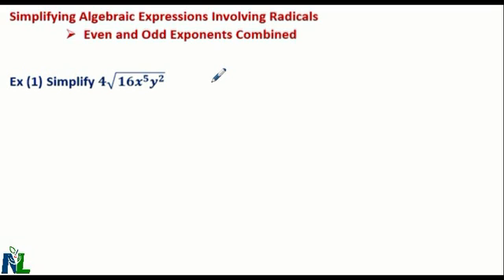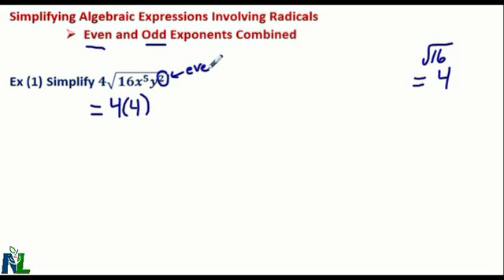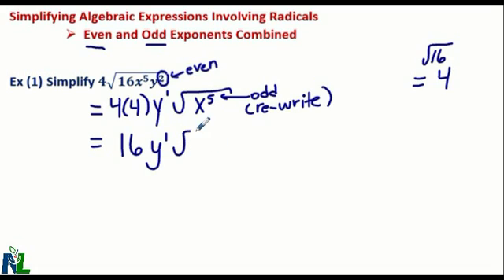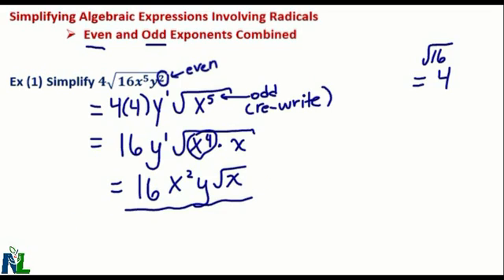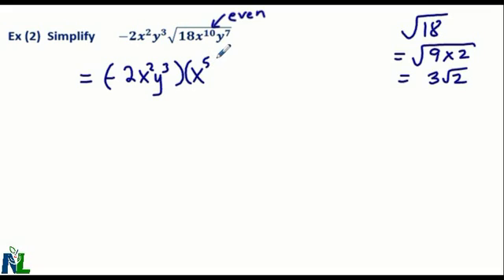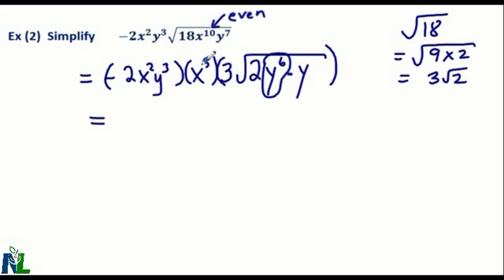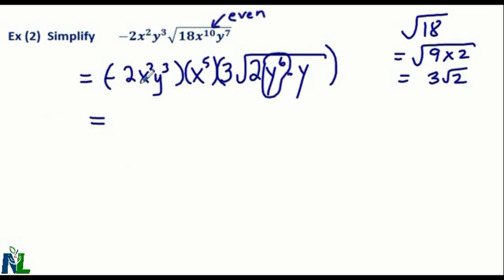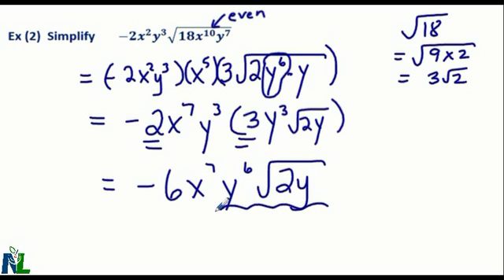Radicals with Variables Even and Odd Exponents